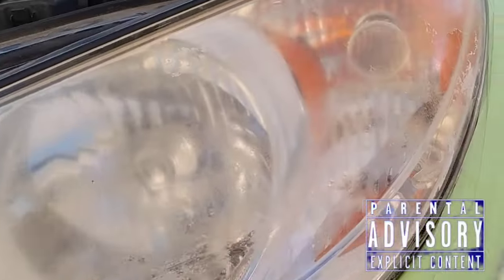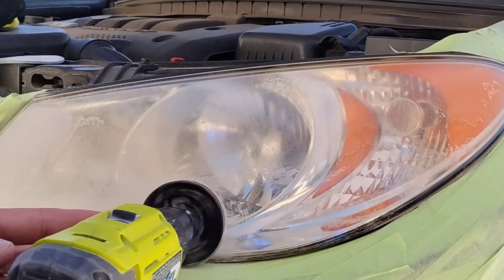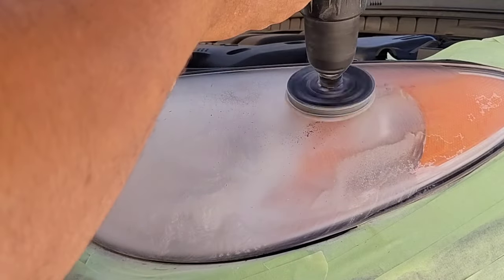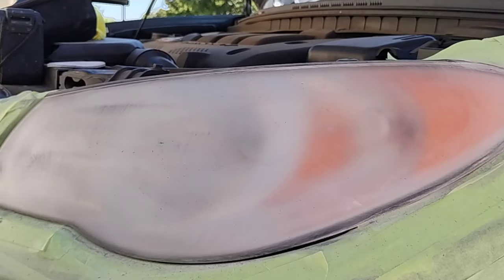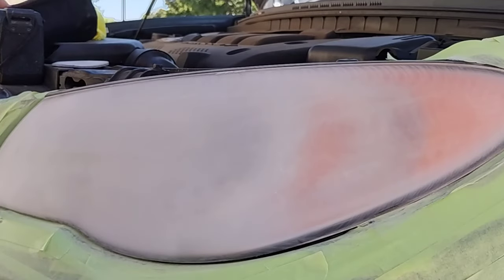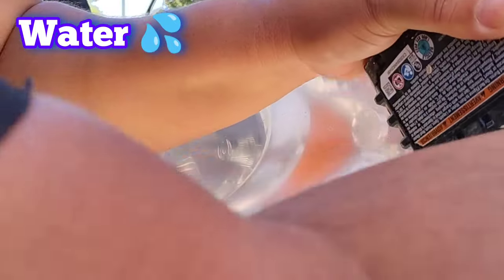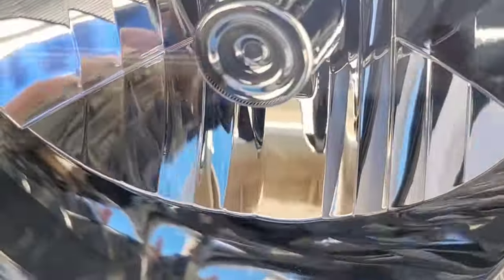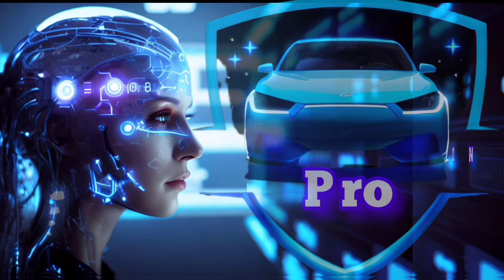Headlight Restoration - TRANSPARENT and TRANSLUCENT 👁️ steady-hand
👁️💲 Steady handedness pays off .
Aso check out the difference between TRANSPARENT and TRANSLUCENT(they're not the same) Also stick to the name brands.

I've done "OVER A THOUSAND HEADLIGHTS" and growing, more and more every day. I've tried DOZENS of different ways and combinations of products. I know what's best.

⬇️AMAZON PRODUCT DIRECT LINKS 🔗⬇️
💊New-Hood holder

🔫 backup Ryobi drill

🪭 NEW neck fan

☂️wondershade umbrella

🧯 spray bottles

⬇️ DIRECTLY LINKED AMAZON PURCHASE⬇️
Meguiar's ultimate compound-

3M rubbing- comp

3M scratch remover